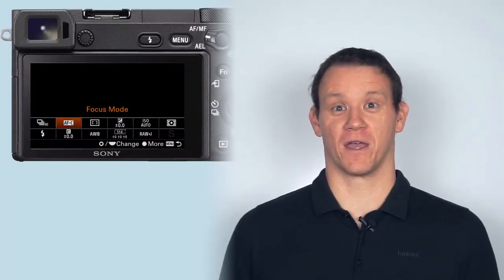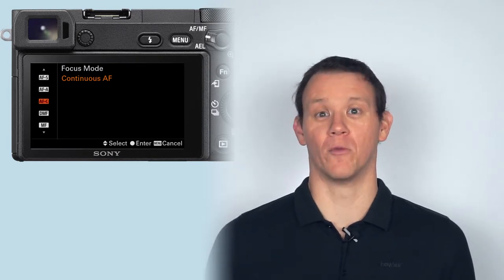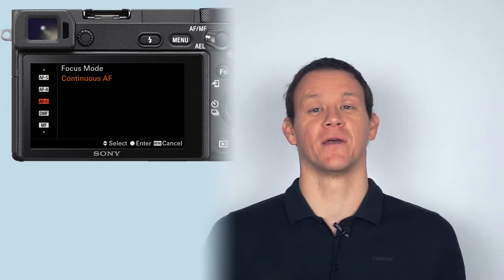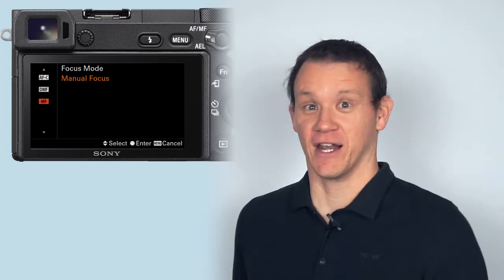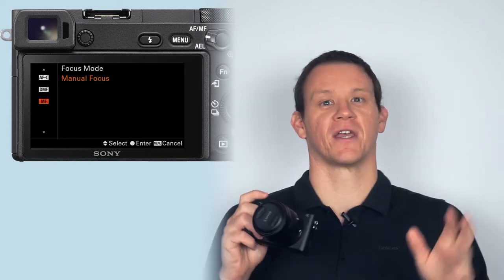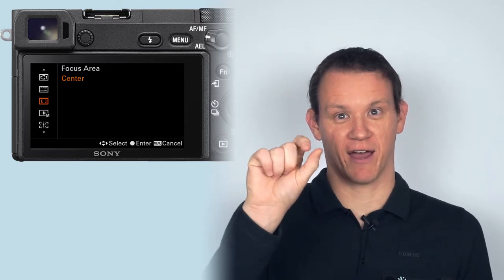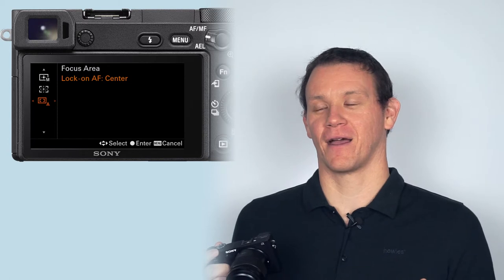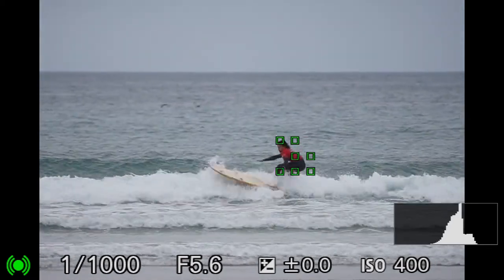Focus Modes for Surf Photography